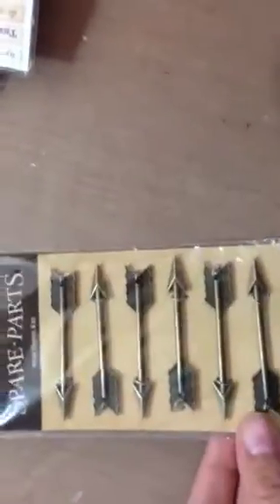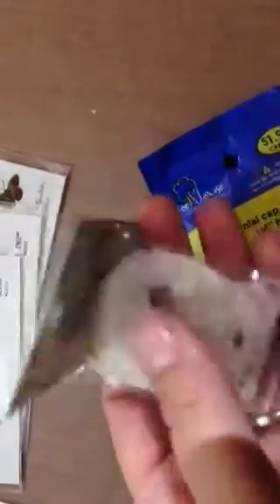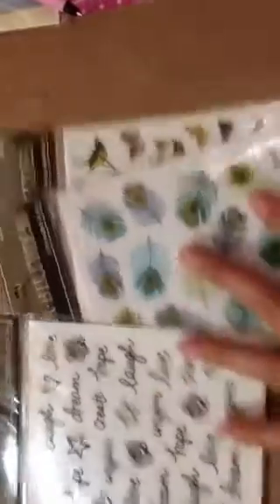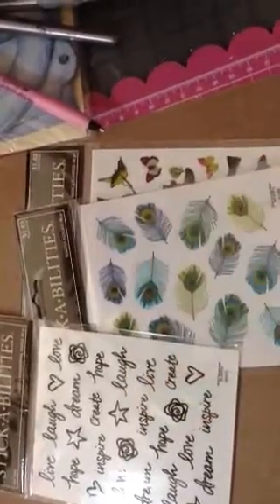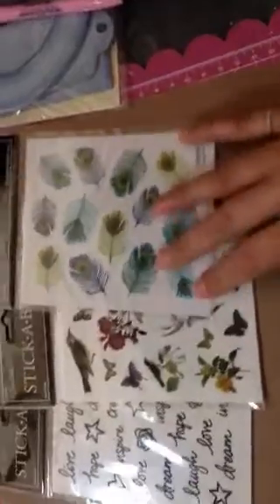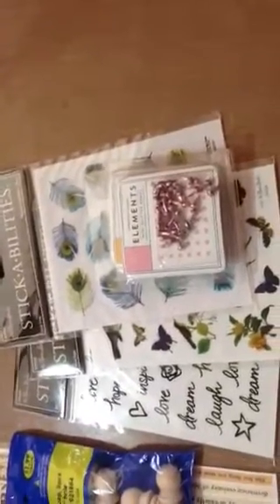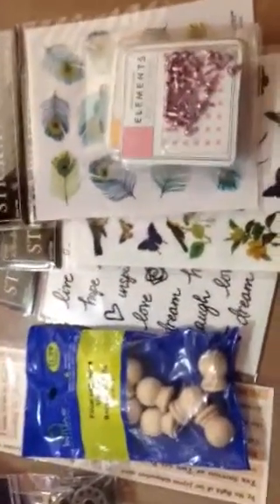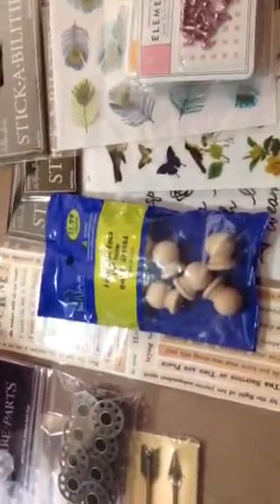Small Haul from hobby